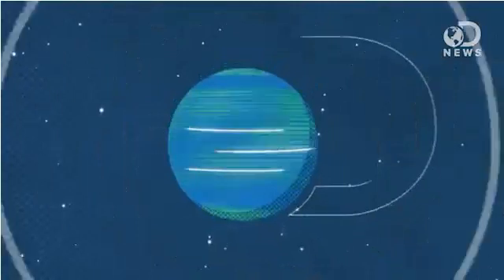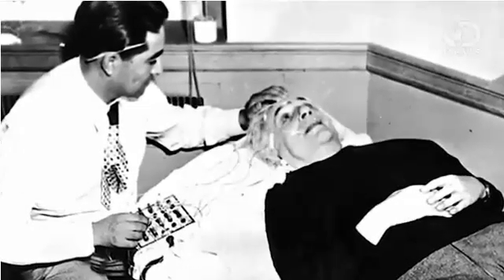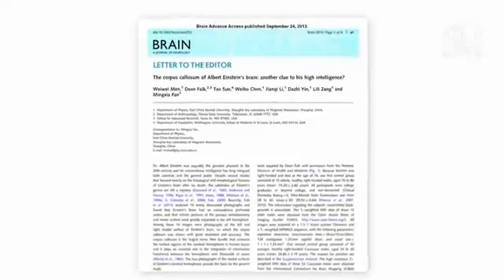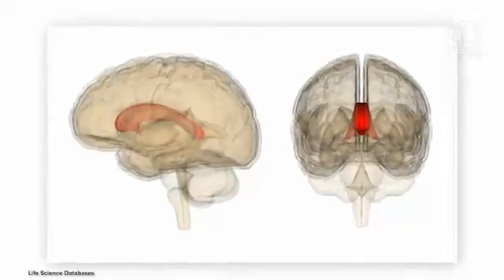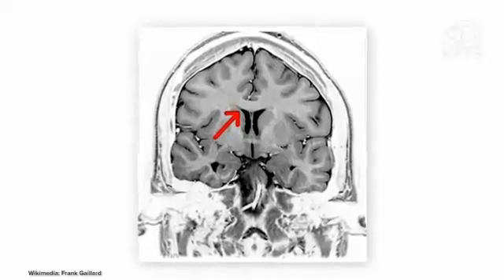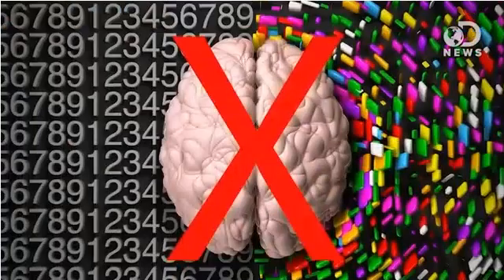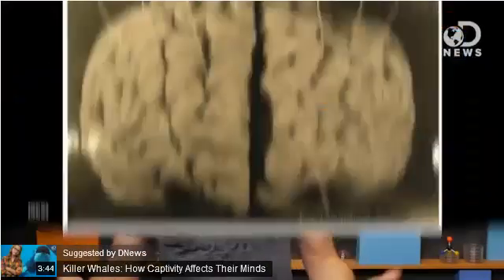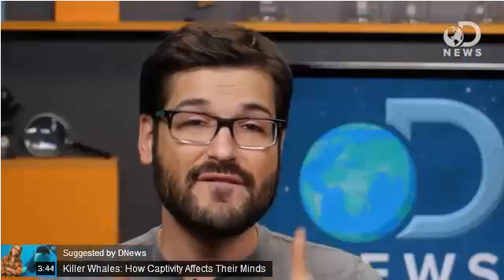The Secret To Einstein's Genius: thicker corpus callosum and well-connected brain hemispheres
A new study, "The Corpus Callosum of Albert Einstein's Brain: Another Clue to His High Intelligence, published on September 24, 2013, suggests that the two hemispheres in Einstein's brain were unusually well connected. "
Credits: DNews